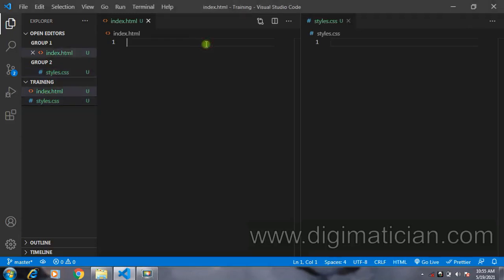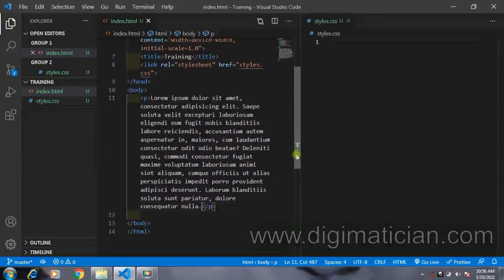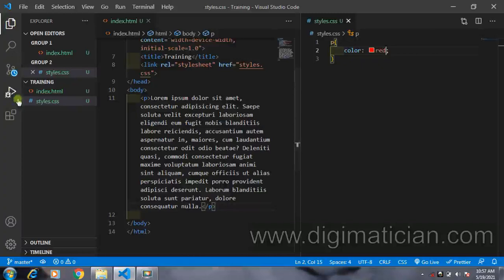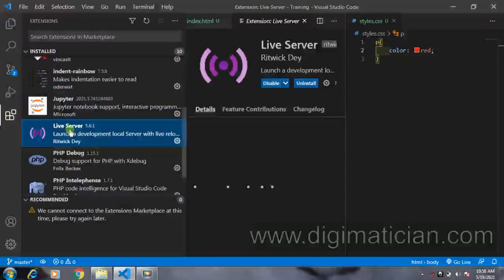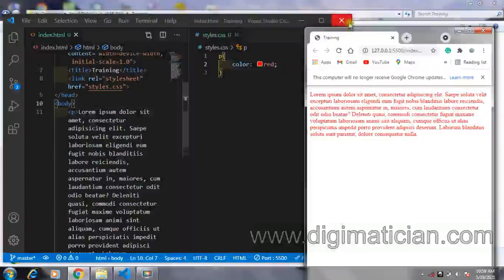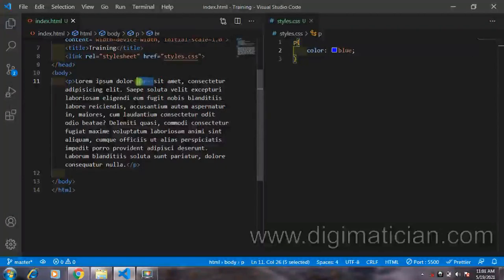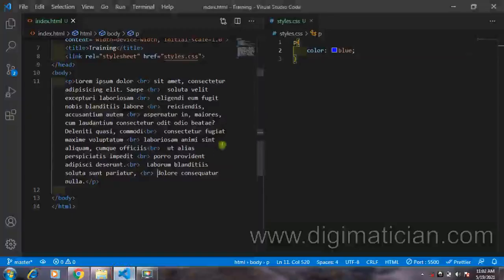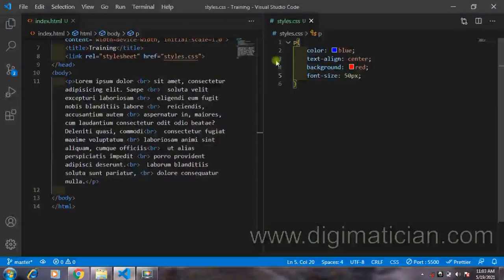HTML & CSS 3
This is the 3rd video on the nitty-gritty of web development
Before time runs out: Get my advanced Web Development Training